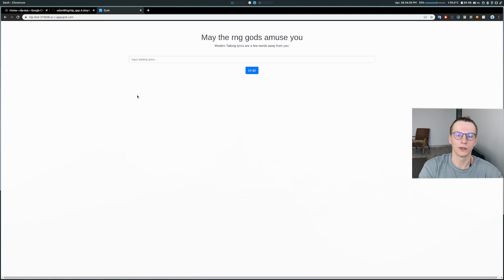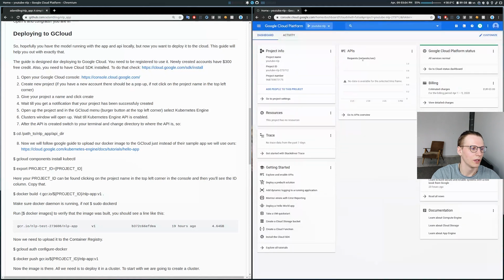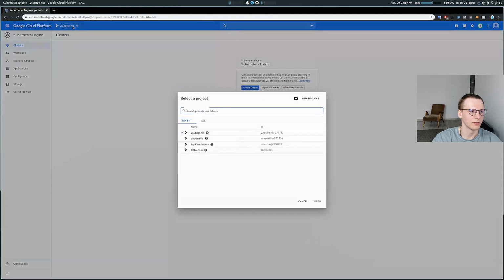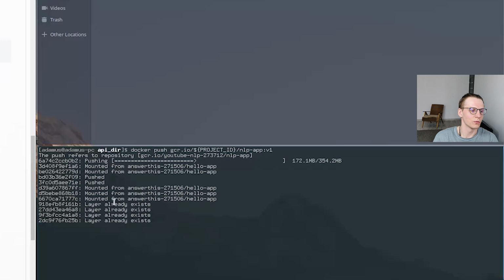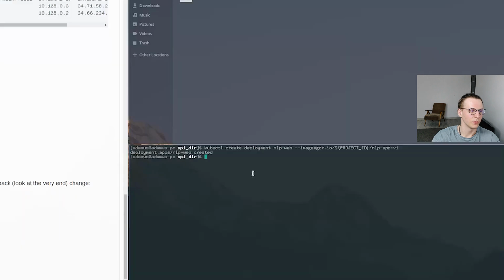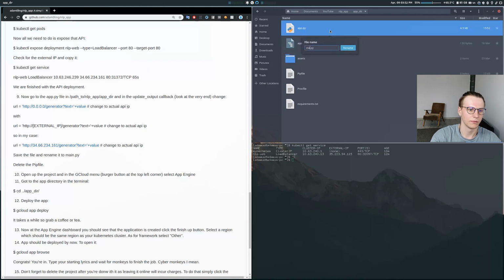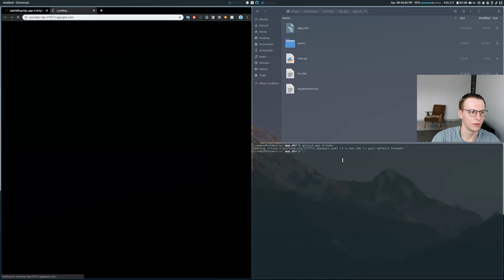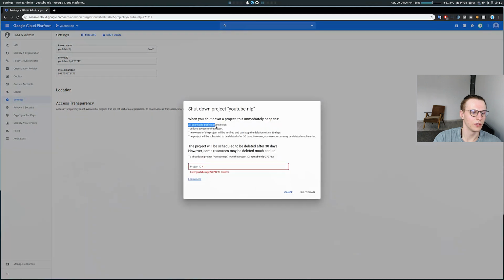Deploy a machine learning application to Google Cloud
Hey guys!

After making a bot that answers your questions based on yahoo answers data and distil-gpt2 language model I wanted to show you how easy it would be to build and use your own distil-gpt2 based model to generate song lyrics. Thus, I made a series of videos from training your own model to this last one on how to actually deploy it to Google Cloud.